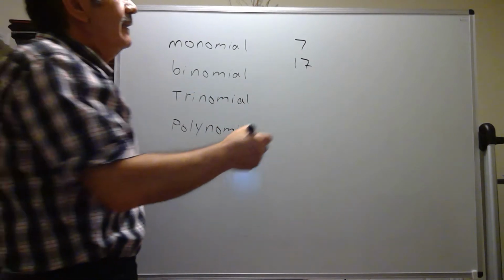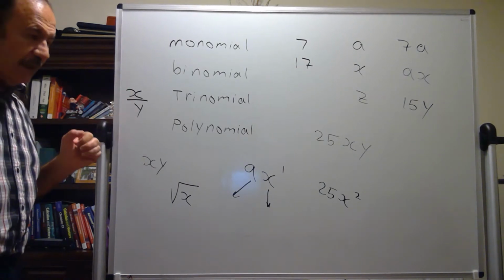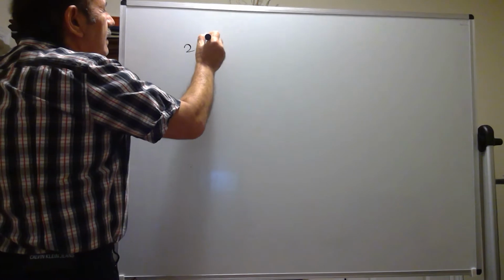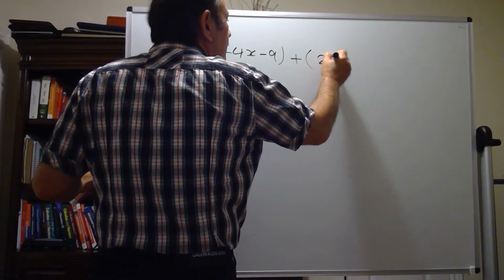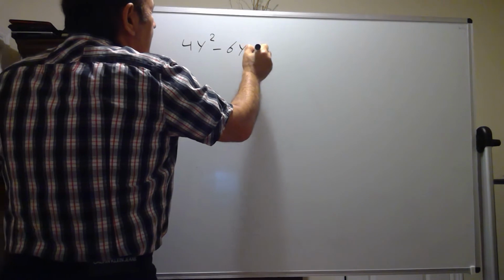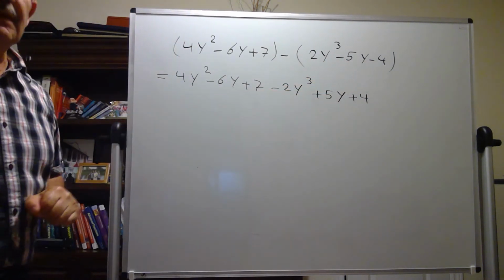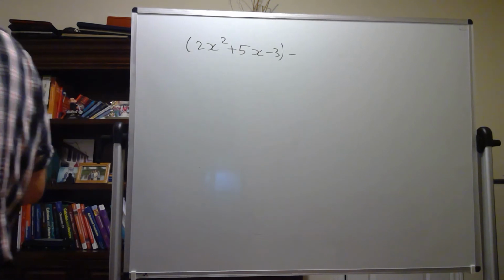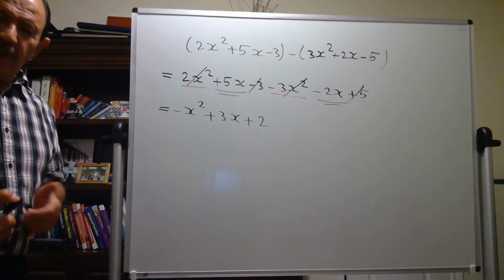Addition & Subtraction of Polynomials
Definition of Monomial, Binomial, Trinomial, and Polynomial. How to add and subtract polynomials